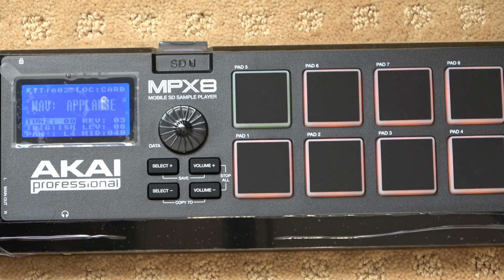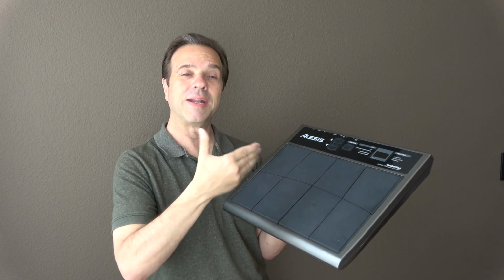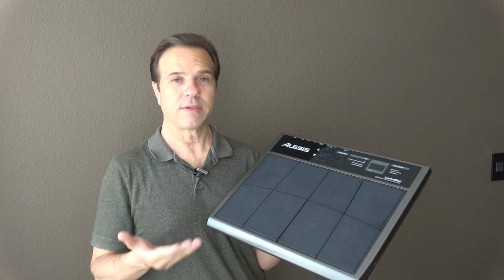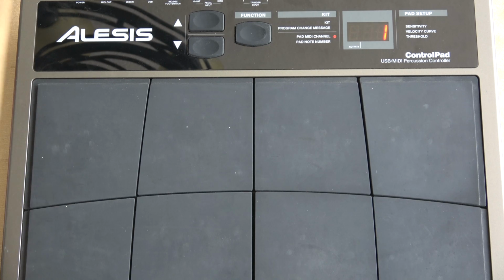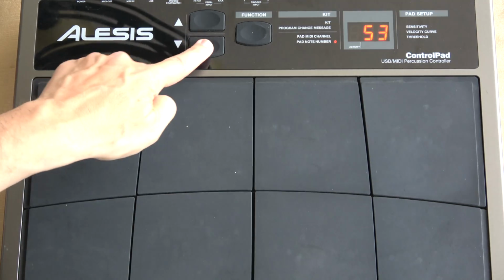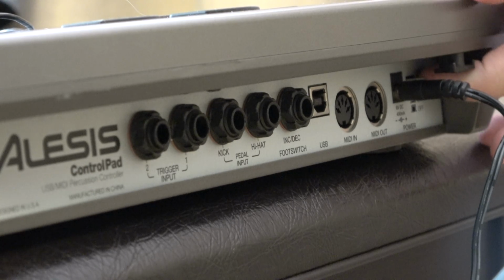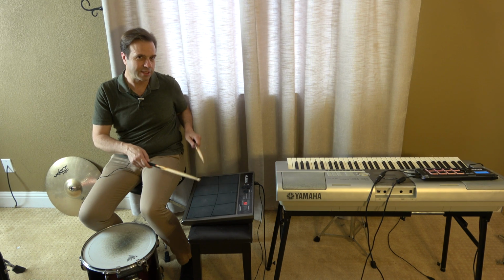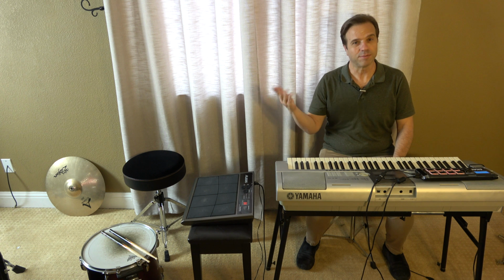BTK Tutorial: Using the Alesis ControlPad with a Sample Player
Watch and learn how to use the Alesis ControlPad MIDI controller from the early 2000s to control a Sample Player, in this case an Akai Professional MPX8.  Hooray!  Fun with MIDI!!!

00:00 Title
00:14 Introduction
01:20 The Problem
02:32 The Solution: Alesis ControlPad
08:52 Configuring the ControlPad
16:15 Connecting to the Sample Player
18:43 Final setup demonstration

Doug Behind the Kit (BTK-0015)